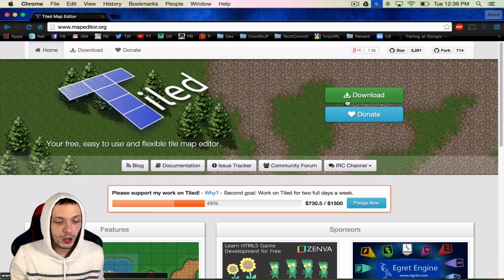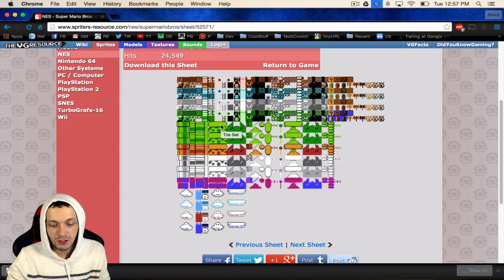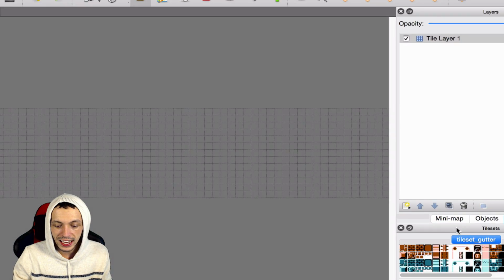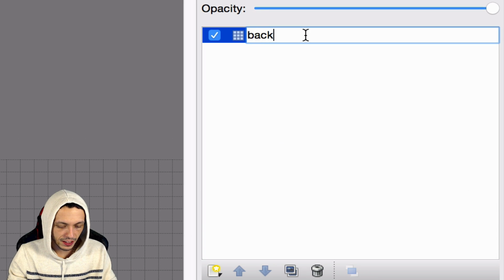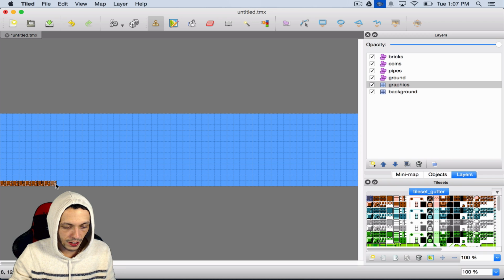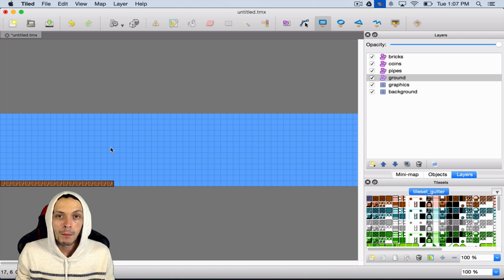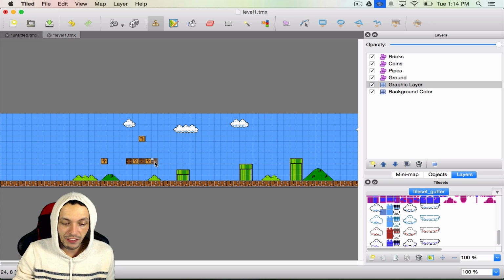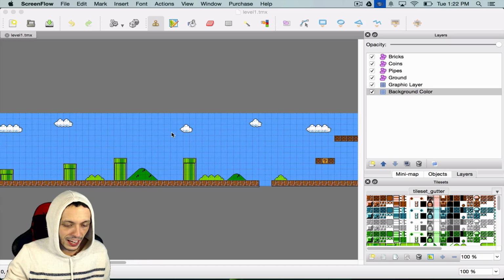LibGDX Part 5: Making World 1-1 w/ Tiled Map Editor - Creating Super Mario Bros